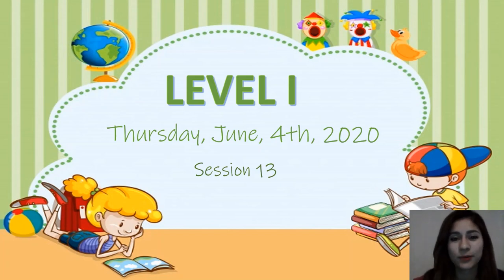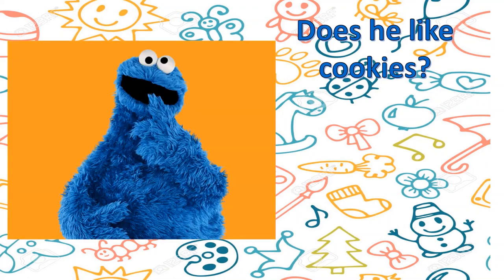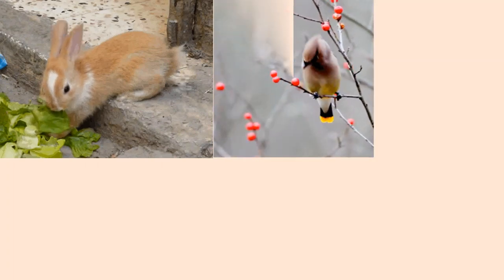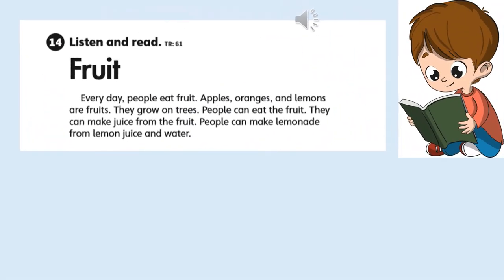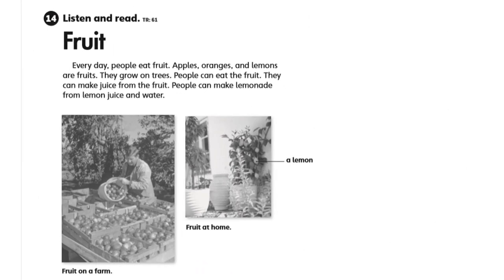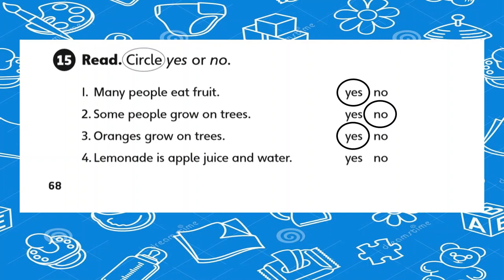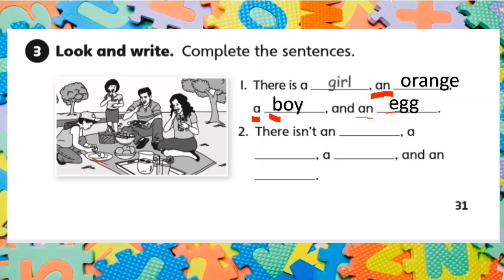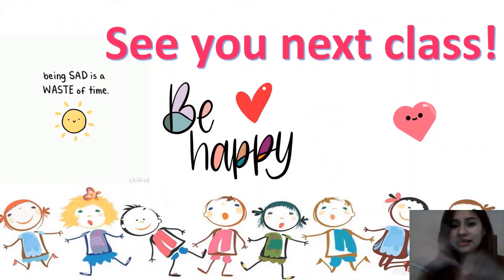I Nivel T.Andrea Sesión 13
I NivelT Andrea Sesión 13